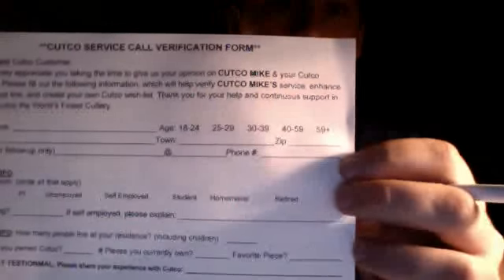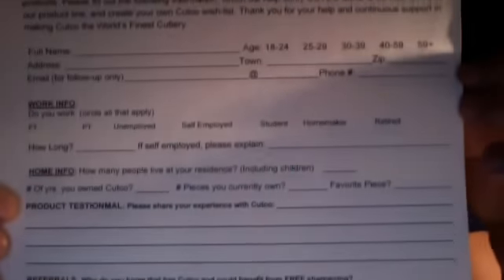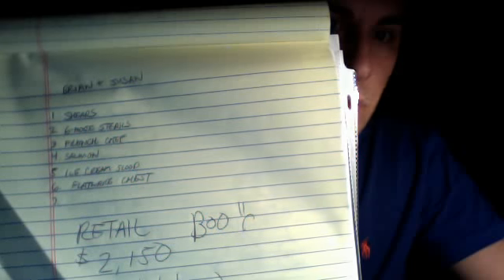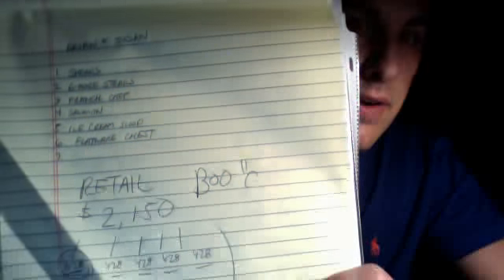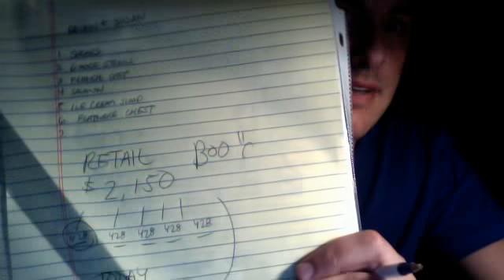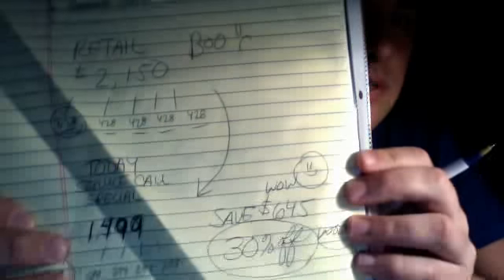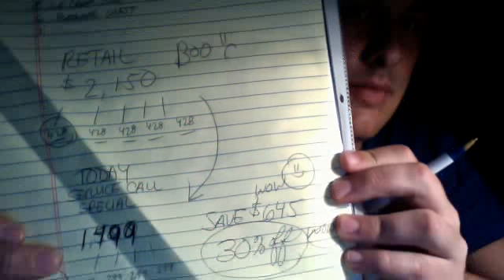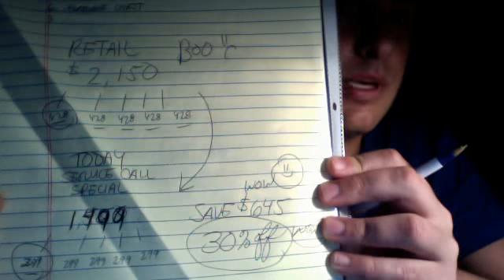Cutco Mike's Service Call Wishlist Close!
I am happy you visited my You Tube Channel!

Since 2004, I’ve achieved to finish as one of Cutco's Top 10 Independant Representatives every single year! Surpassing over 20,0000+ career client orders, I'm 100% confident I can offer you the best service, specials, and expertise in your Cutco experience. I give all the credit to God, Jesus, & My super supportive family, friends, & customer base.

So THANKS for visiting. You are a "CUT" Above the rest!

***BEST PRICE / PROMOTION 100% GUARANTEED. I GIVE MY CLIENTS 365 DAYS 100% MONEY BACK / CREDIT GUARANTEE. SO YOU WILL ALWAYS RECEIVE THE BEST BUYING EXPERIENCE AT ANY TIME OF THE YEAR.

Need your Cutco Serviced?  Click "Request Sharpening" in the top right corner and fill in your info.  You'll be added to my list of people to contact to the right information to help you get your products service via our factory in Olean, NY or if we have a Cutco Service event near you.

Have a Question about pricing or best deals?

Always remember if I can be of any service at all, I'm only a phone call, text, or email away!

Win Free Cutco? Year Round Deals? Recipes?